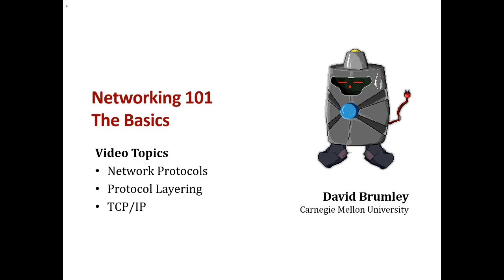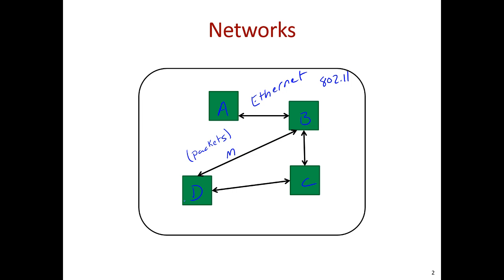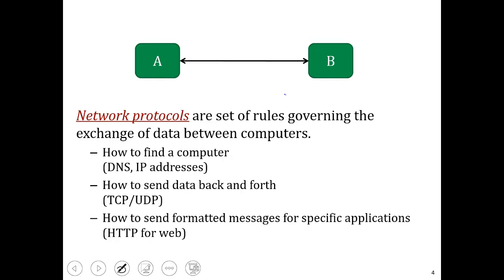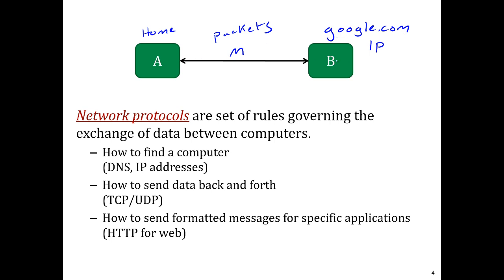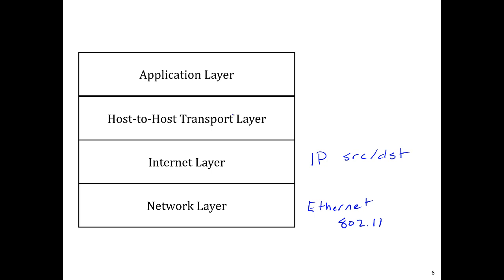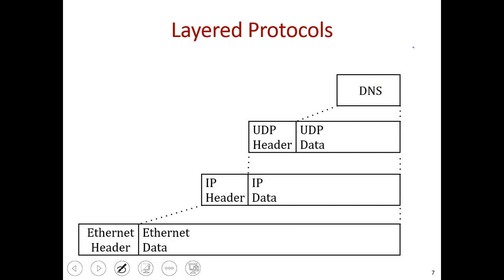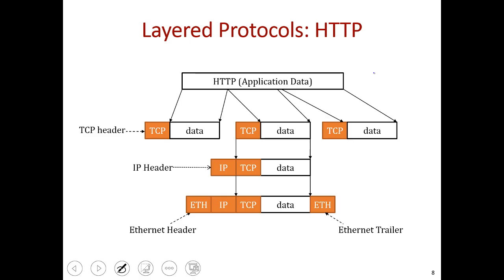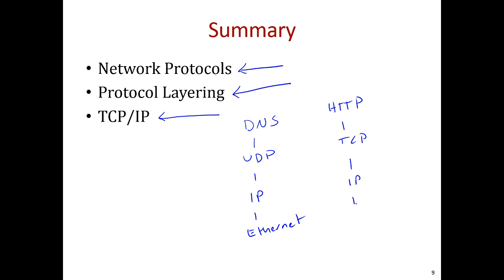Networking 101- The Basics of Protocols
In this video we cover the basics of Internet protocols and protocol layering.